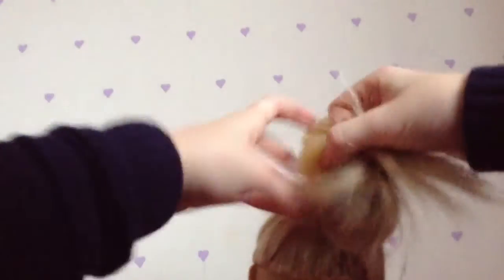Heart shaped bun for your ag doll